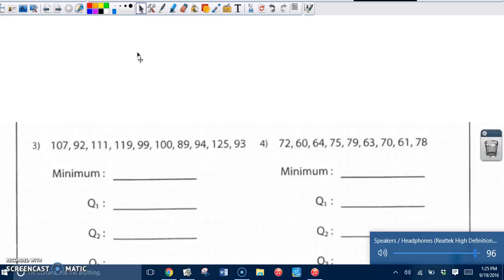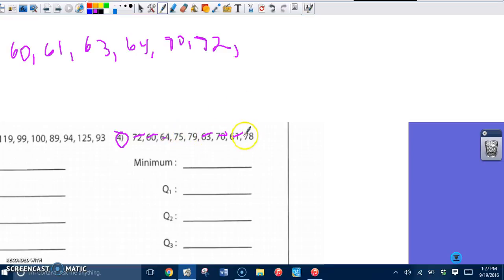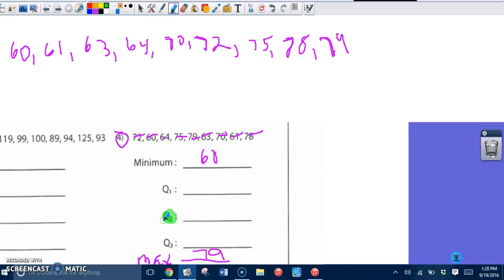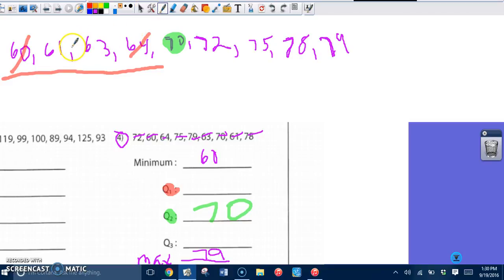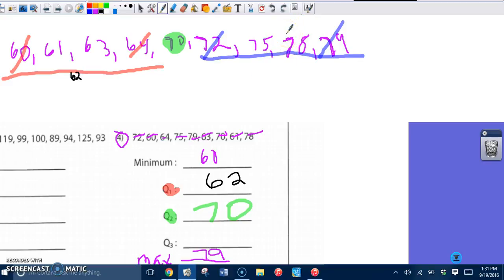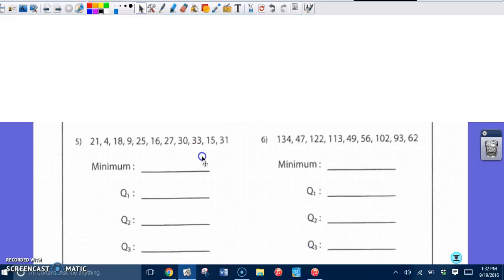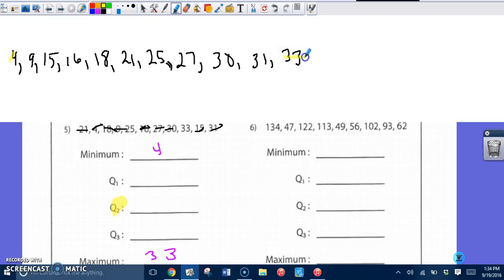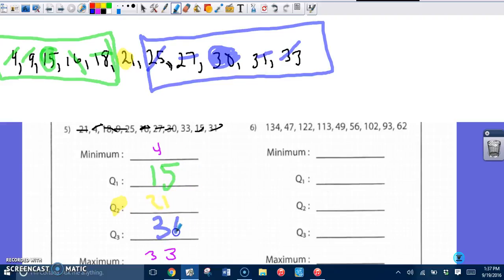9 19 16 7THGRADE